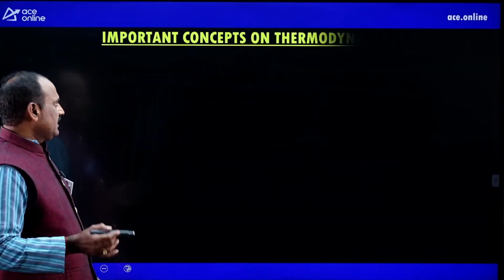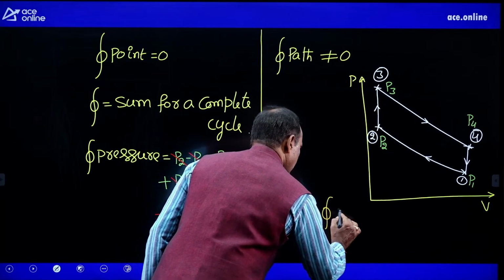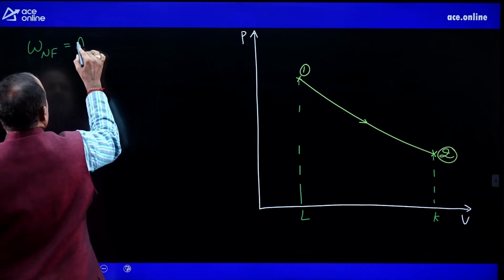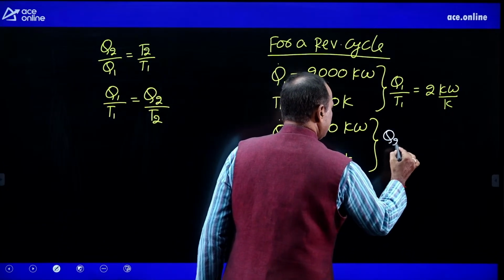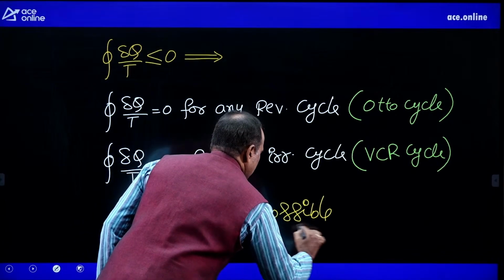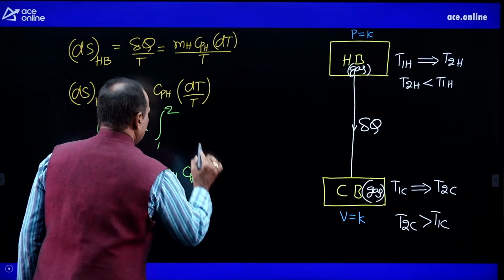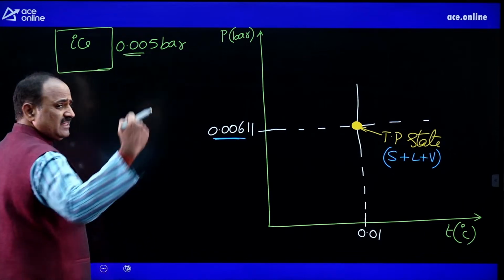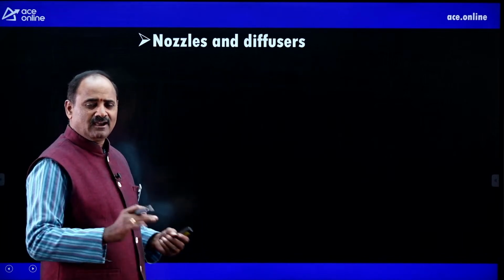Thermodynamics | Important Concepts for ESE/ GATE 2024 (MECH Engg.) | ACE Online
In this Live Session, Mr. Malakondaiah Sir will guide you through an effective Important Concepts for Thermodynamics, specifically tailored for the GATE and ESE 2024 for Mechanical Engineering aspirants. We bring you expert guidance and invaluable insights to help you build a rock-solid foundation in Thermodynamics. Our experienced instructors will walk you through fundamental concepts, real-world applications, and problem-solving techniques that are essential for excelling in your exams and beyond. Let's learn together and have fun along the way.